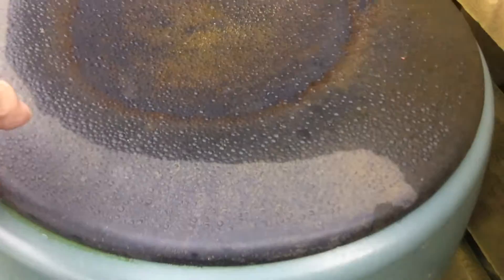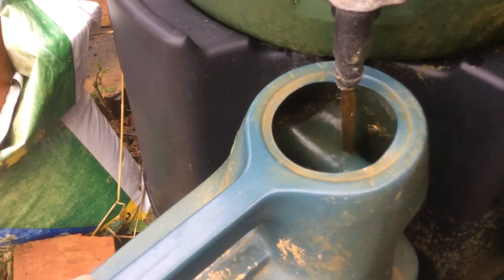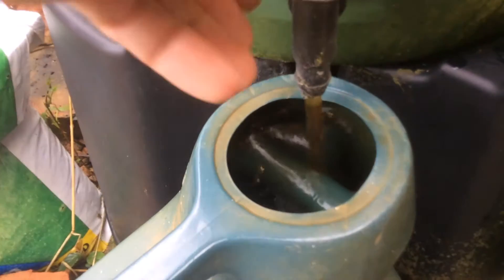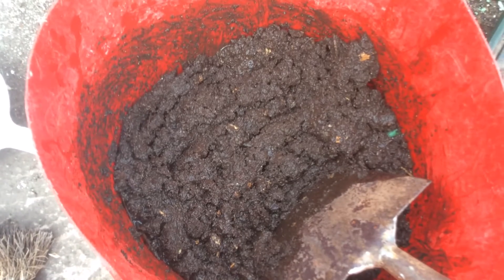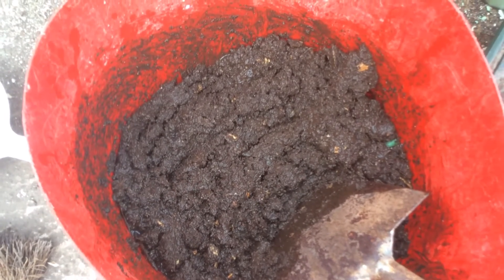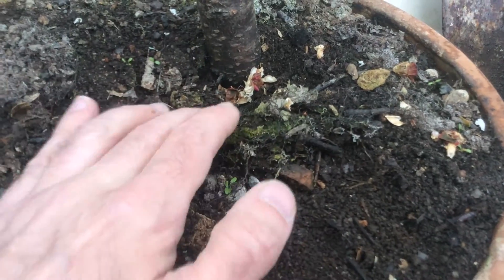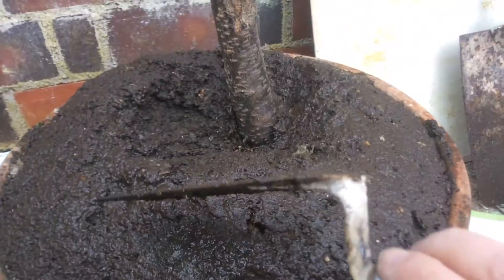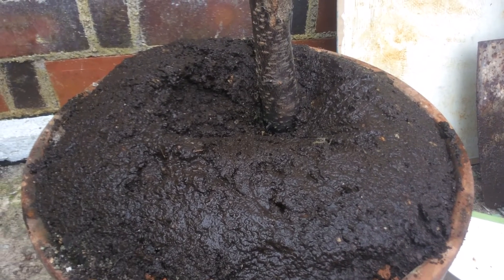4th April 2019 Compost top dressing Part 2 of 2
A Spring Top Dressing "Crown" for the fruit trees in pots, loosely based on Thomas Rivers recipe. Part 1 of 2